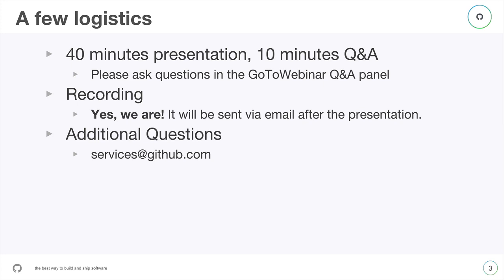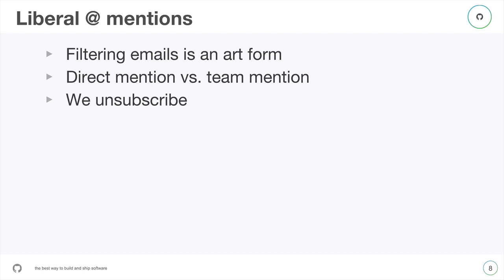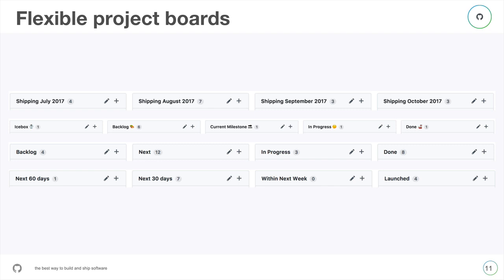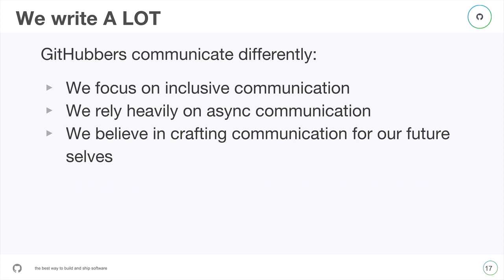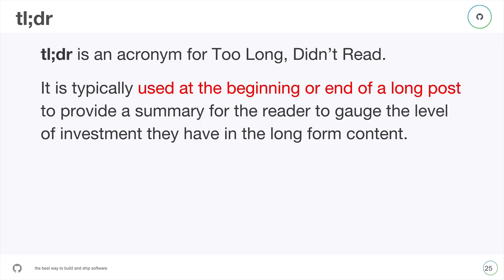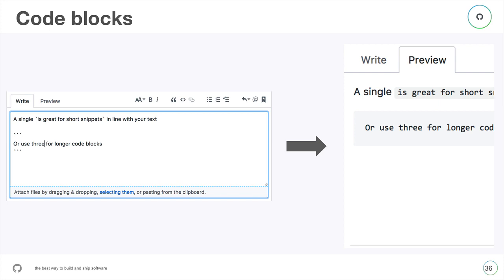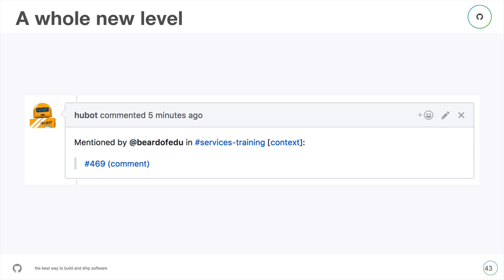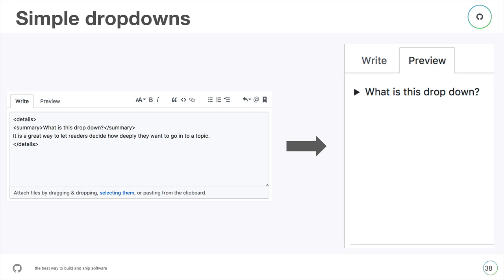How GitHub Uses GitHub - Communicating with issues